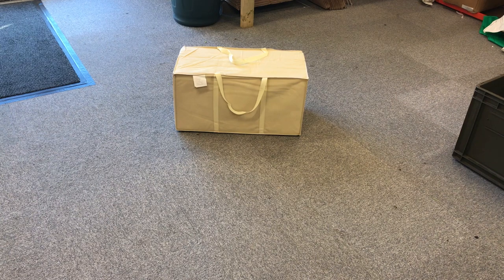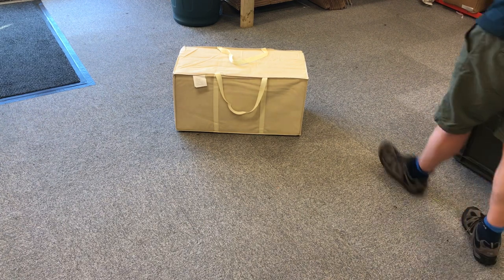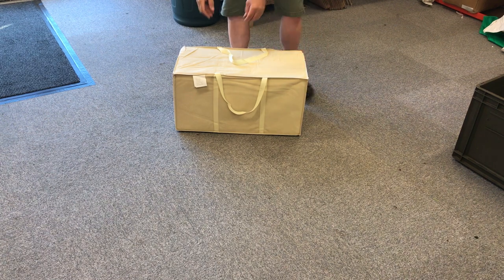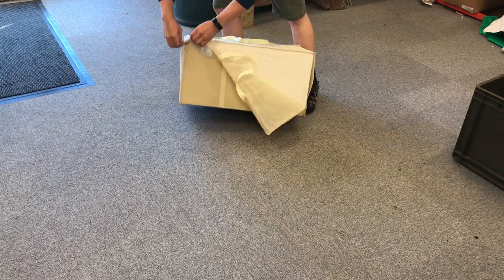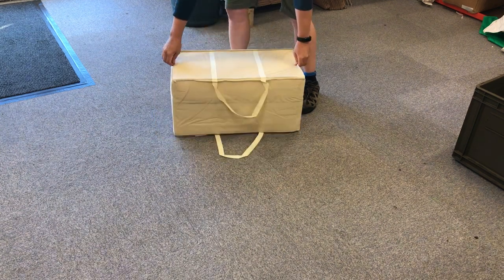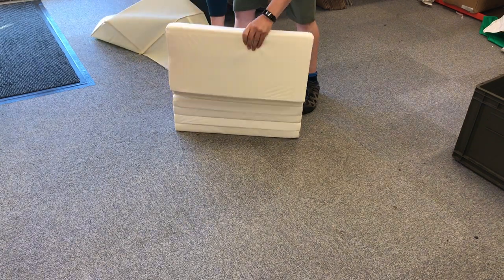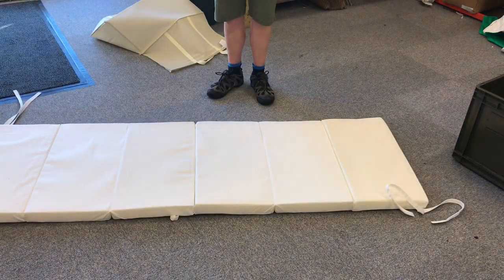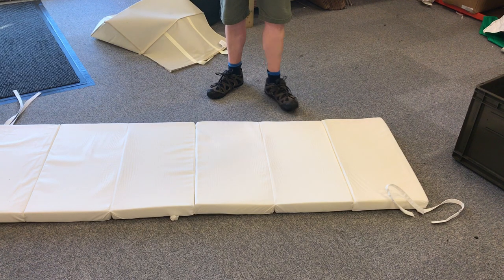British army surplus folding cot bed mattress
Folding cot bed mattress for British military surplus cot beds - BRAND NEW